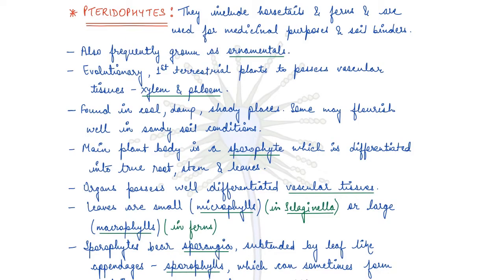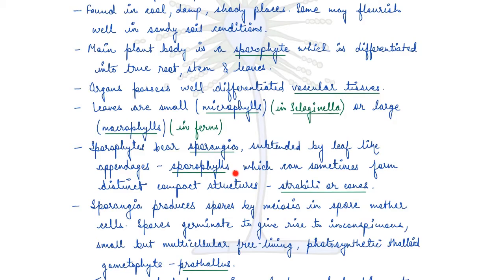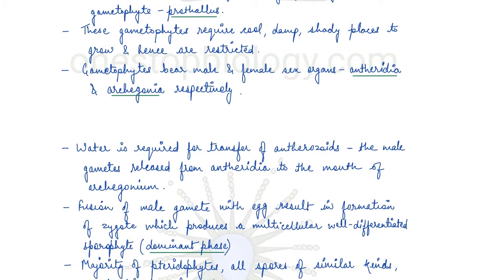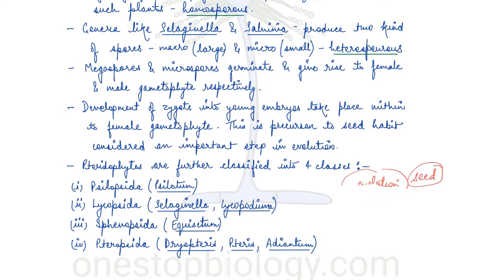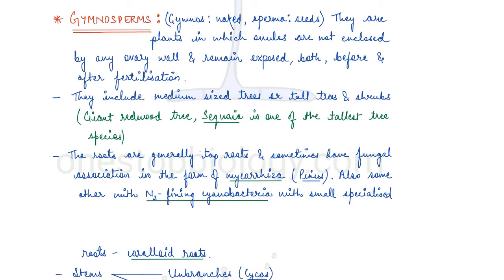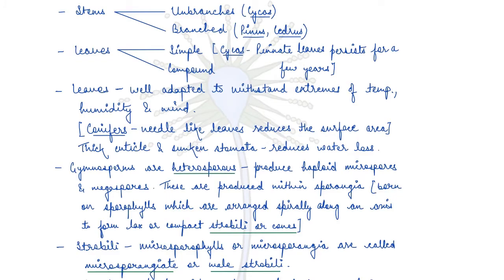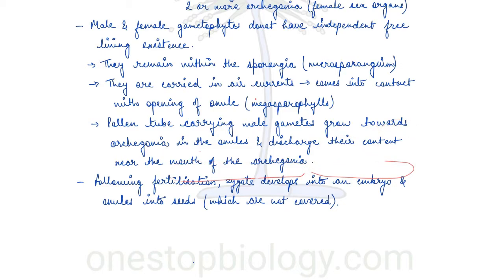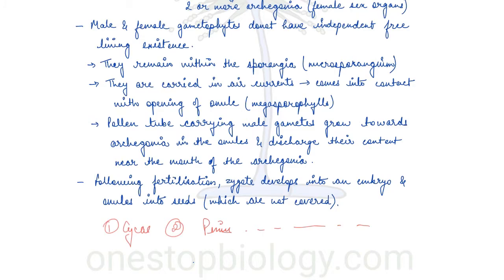Plant Kingdom | Pteridophytes | Gymnosperms | NCERT | Class 11 | Chapter 3 | One Stop Biology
In this Video, I have explained the 3rd chapter of NCERT Class 11th in English where I have explained the division Pteridophytes and Gymnosperms which includes their general characteristic features, reproduction and examples.